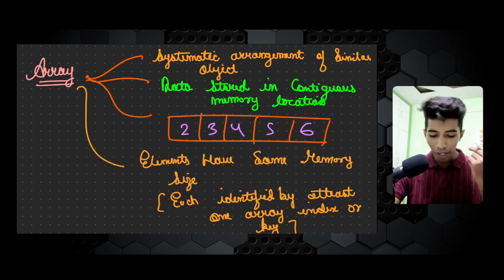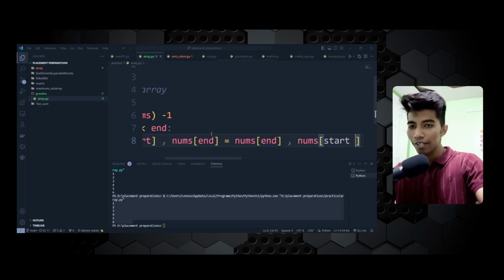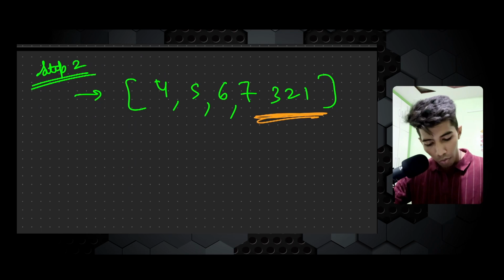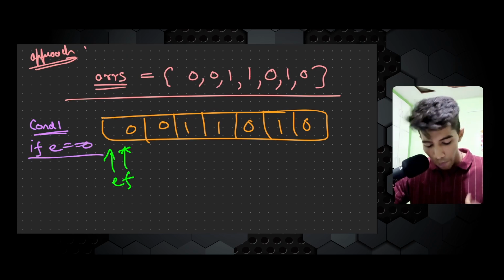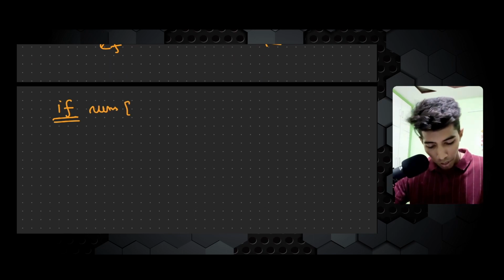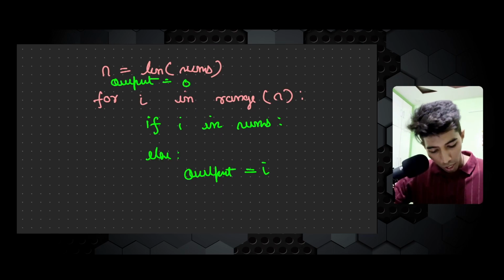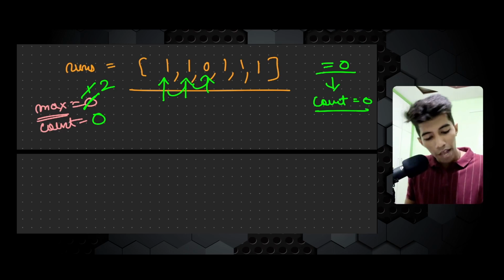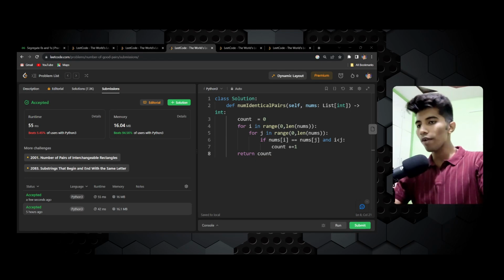Python Arrays Mastery Crash Course 🔥🔥: Interview Problem Solving, Operations, and Techniques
Welcome to a deep dive into the world of arrays in Python! 🐍 In this tutorial, we explore Python arrays, discussing common interview problems, essential array operations, and problem-solving techniques using Python.

00:00:00 : Introduction
00:00:32 : What is Arrays + Implementation
00:06:10 : Reversing Arrays
00:11:03 : Coding Solution
00:13:10 : Sum of Odd and even no in Arrays
00:16:28 : Coding Solution
00:18:32 : Rotate Array
00:29:06 : Coding Solution
00:32:04 : Segregate 0s and 1s
00:41:28 : Coding Solution
00:44:03 : Sort Colors
00:51:24 : Coding Solution
00:53:48 : Missing Number Approach 1
00:59:10 : Coding Solution
01:01:00 : Missing Number Approach 2
01:04:10 : Coding Solution
01:06:07 : Max Consecutive Ones
01:12:49 : Coding Solution
01:14:16 : Number of Good Pairs
01:20:07 : Coding Solution
01:21:07 : Thanks and ending

Whether you're gearing up for a coding interview, seeking to improve your Python skills, or simply love tackling algorithmic challenges, this video is a valuable resource for you.
Ready to enhance your Python programming skills and become proficient in array manipulation and interview problem-solving?

🌐 For more resources and to connect with our Student Innovation Network community and me,